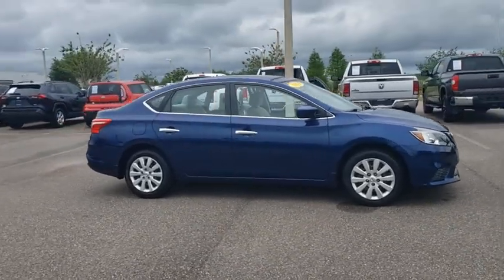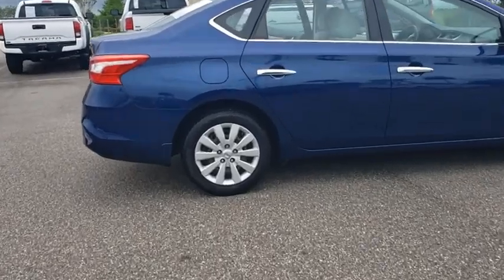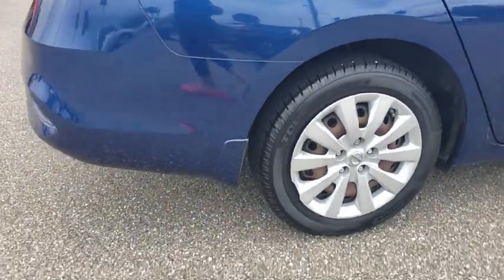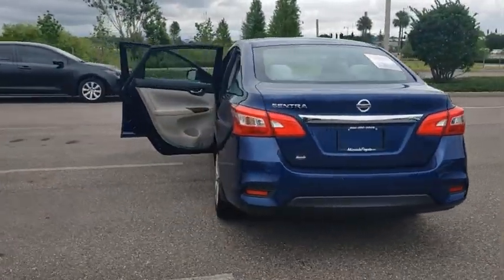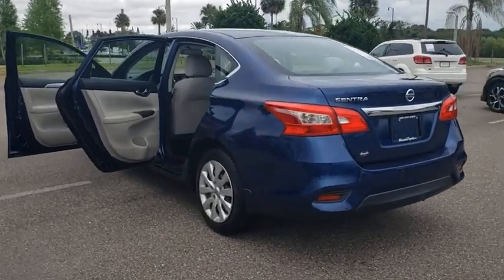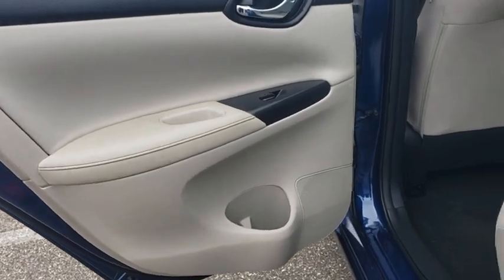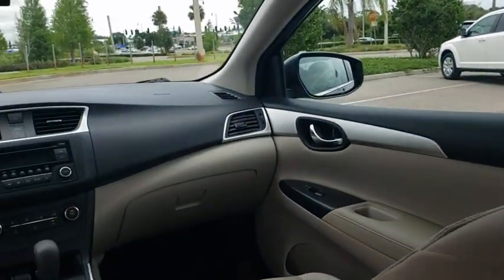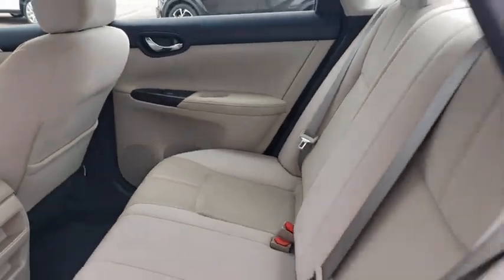2016 Nissan Sentra Davenport, Celebration, Kissimmee, Lakeland, Sebring, FL GY231940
Deep Blue Pearl Used 2016 Nissan Sentra available in Davenport, Florida at Miracle Toyota. Servicing the Celebration, Kissimmee, Lakeland, Sebring, FL area.

Miracle Toyota
37048 US-27

Recent Arrival!29/38 City/Highway MPG 2016 Nissan Sentra S 1.8L 4-Cylinder DOHC 16V Deep Blue Pearl.